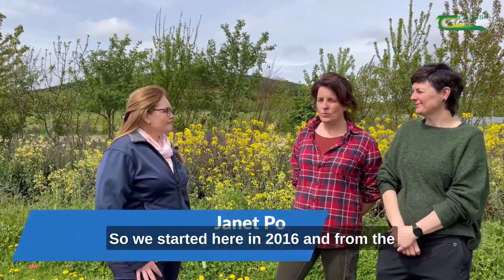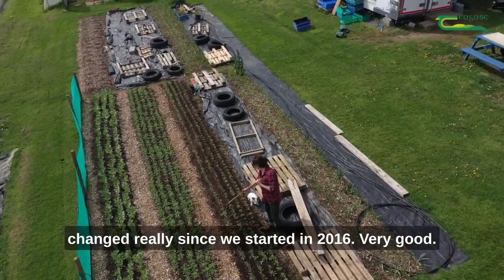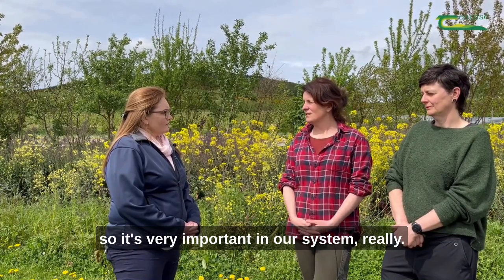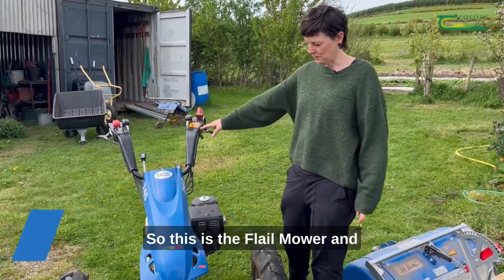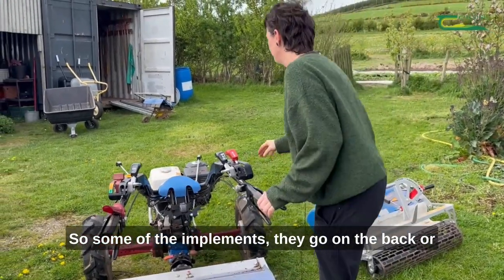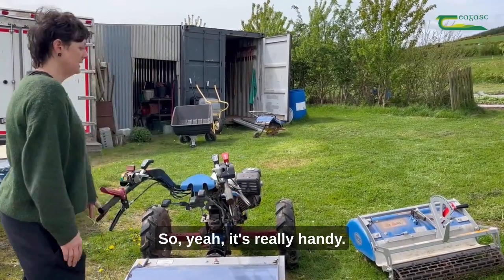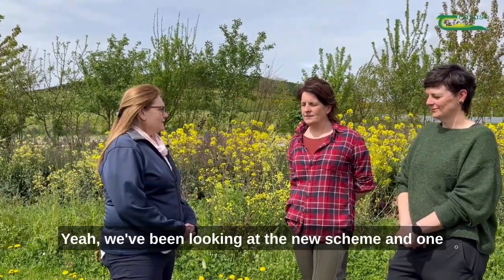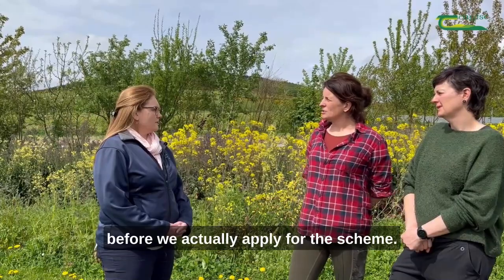Gorse Farm - TAMS and OCIS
Marianne Mulhall, Teagasc Organic Advisor caught up with Janet Power and Jenny Watkins, Gorse Farm to see how they benefitted from the Organic Capital Investment Scheme (OCIS) on their horticultural enterprise.